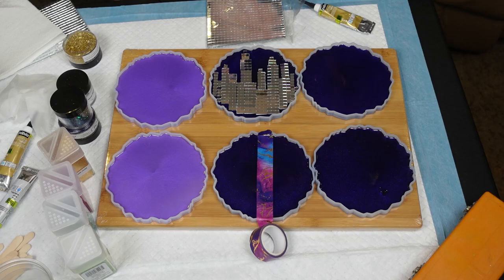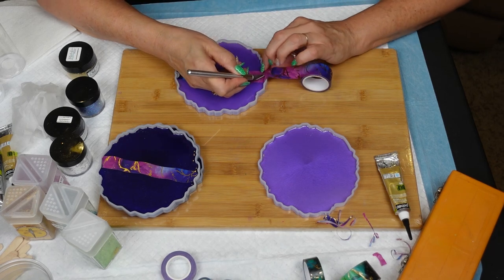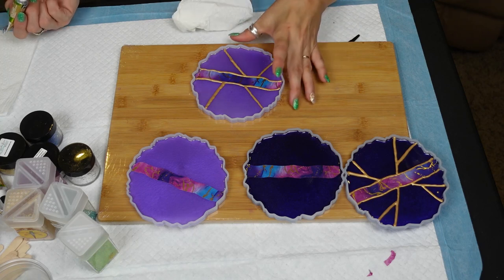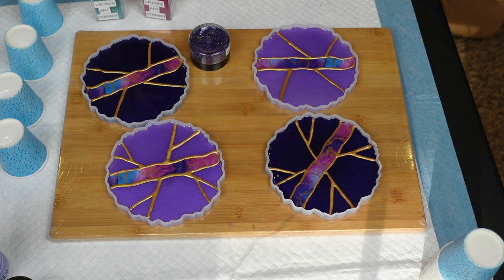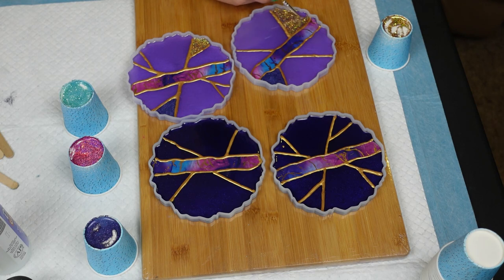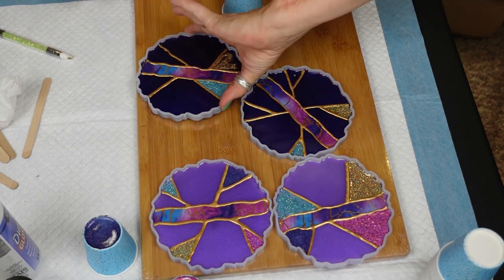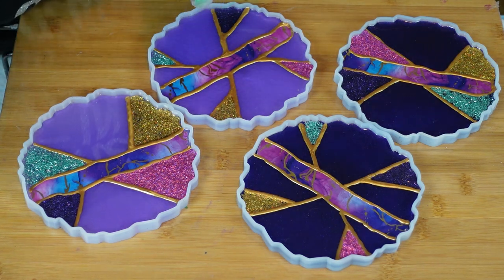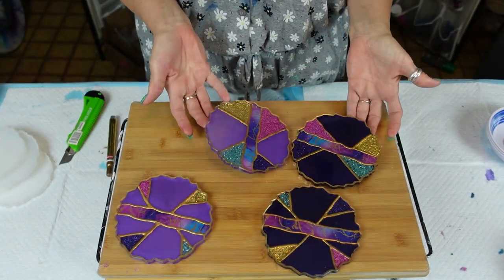Using Washi Tape in my resin coasters Wow!!!! Video#244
Geode Coaster Molds

Krystal Resin
Le Rez Exsperssions Pearlescent Powder Pigment Blue Sapphire
Le Rez Exsperssions Pearlescent Powder Pigment Amethyst Dream

Washi Tape from Michael's
Pebeo vitrail relief in gold
Laura's Art Corner's glitters
Breakfast at Tiffany's
Olympic gold metal
Magenta Sparkle
Le Rez glitter Deep Purple
DecoArt Americana dura clean gloss varnish
99% alcohol to help burst bubbles
Heat gun

Check out Julie Cutts From Pour Your Heart Out silicone molds.

441 Esna Park Drive Unit 13 Markham, ON,  L3R 1H7
CANADA